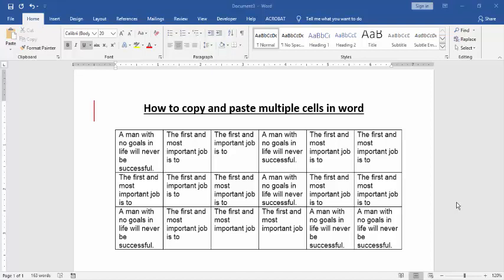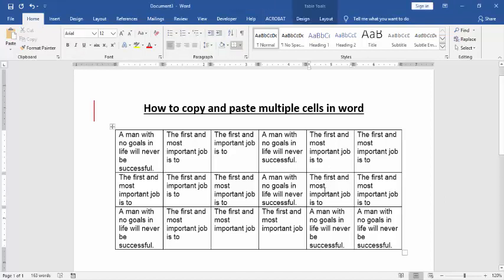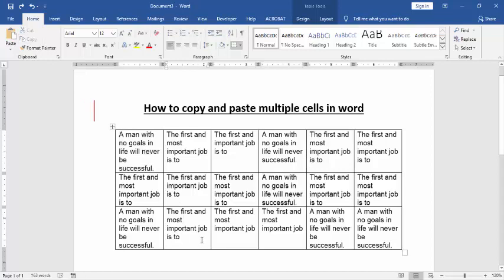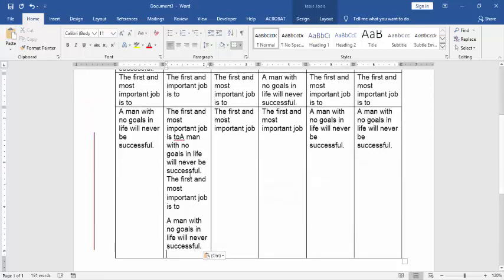How to copy and paste multiple cells in word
In this video I will show you: How to copy and paste multiple cells in word